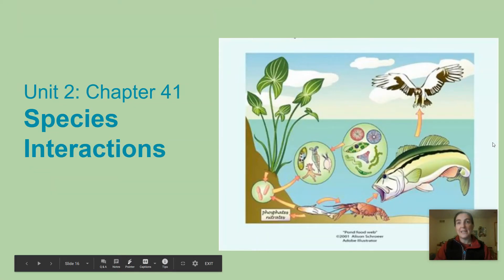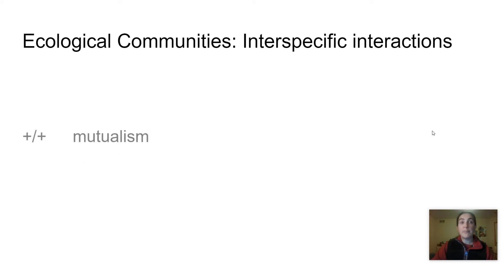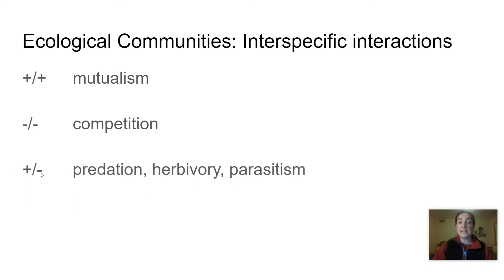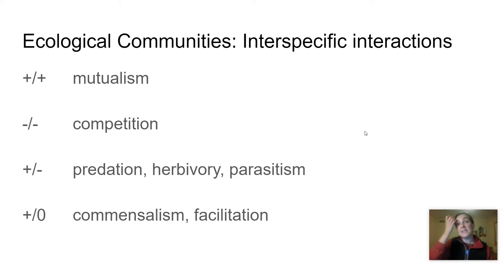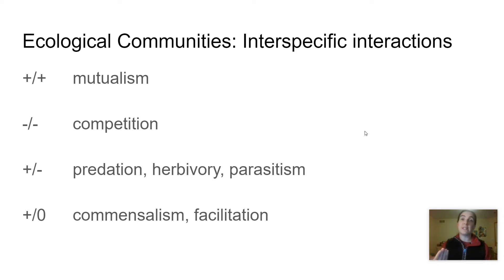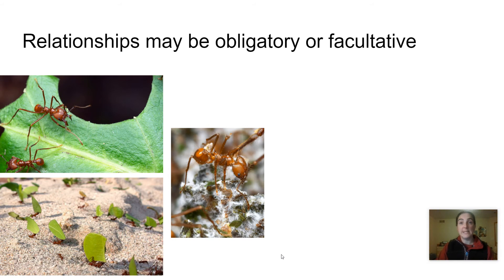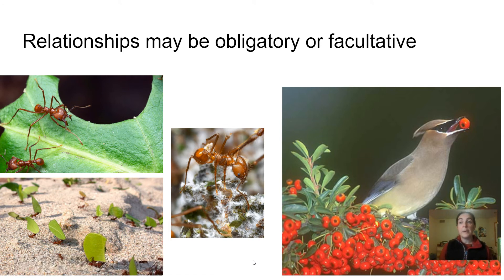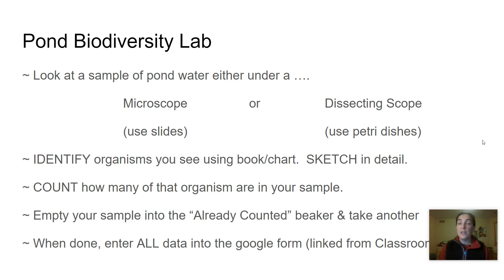10/5 Species Interactions